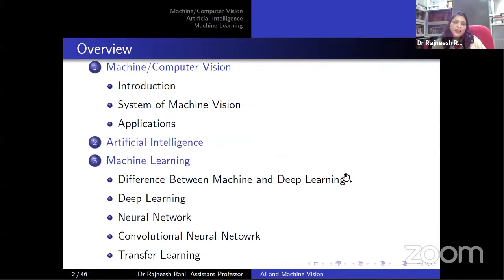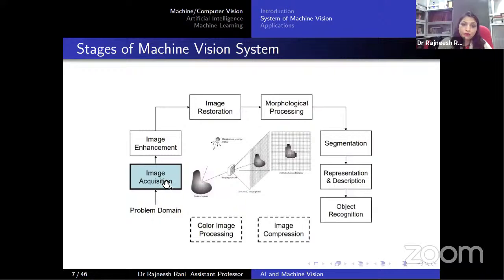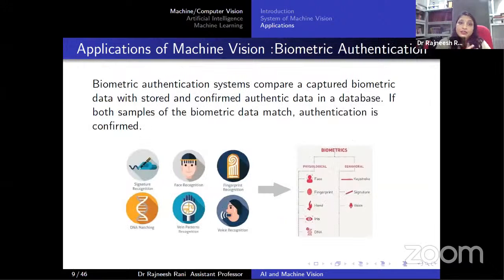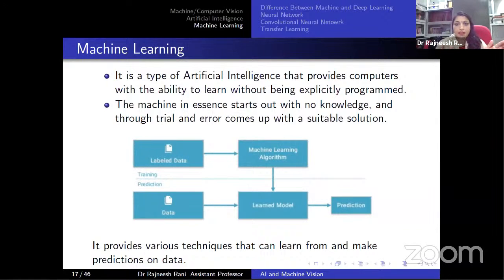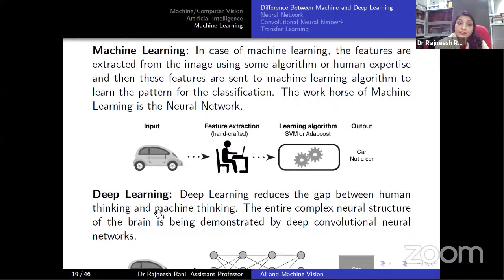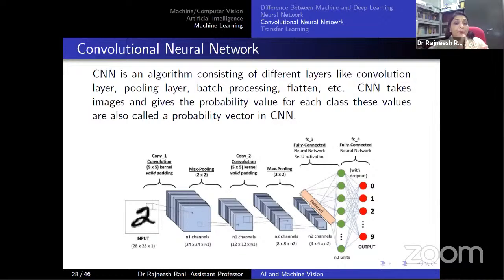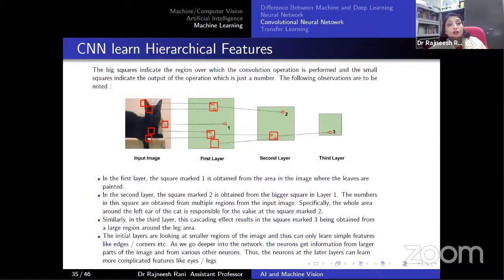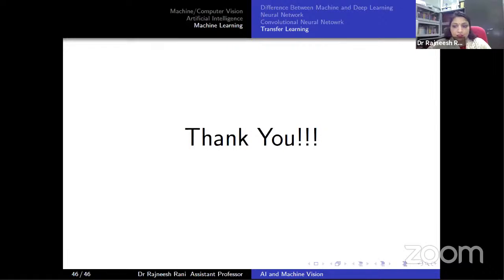Pardeep Arora's Personal Meeting Room